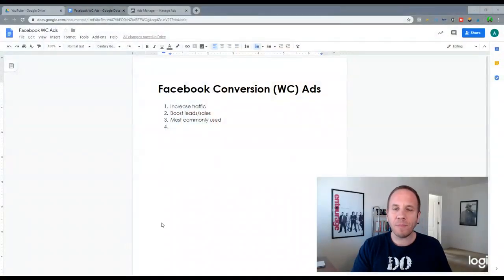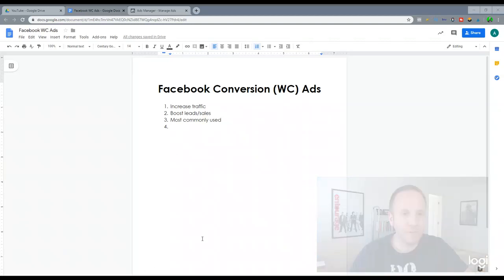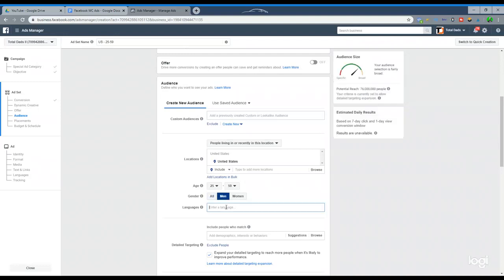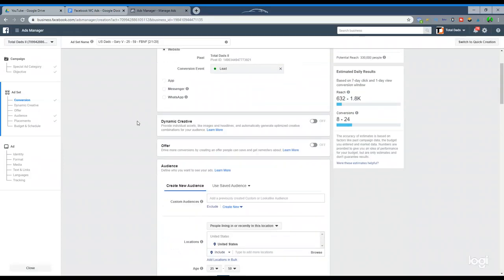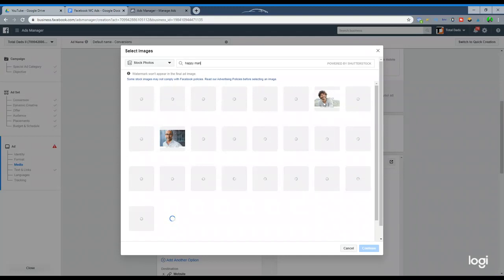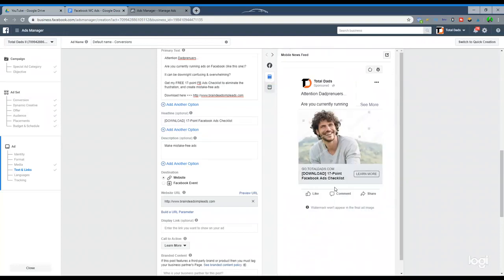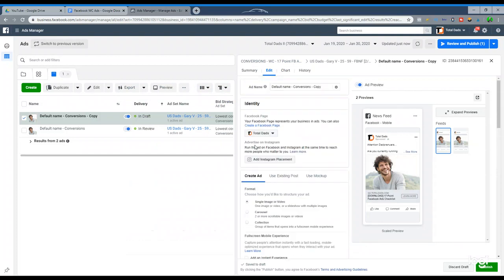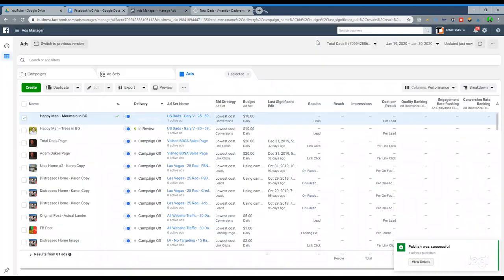How to Create Facebook Conversion Ads | Step-by-Step Tutorial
How to Create Facebook Conversion Ads

🔥 STEP #2 - Turn off YouTube and go IMPLEMENT!

In this video, I walk you through a two phased approach on how to run Facebook conversion ads.

I would guesstimate that 75% of people who run Facebook ads ONLY run these types of ads.

This is a COSTLY mistake as this should be PART of your overall Facebook advertising strategy, not your entire strategy.

This two approach is going to help you DECREASE your Facebook costs by lowering the cost per click, lead and sale.

This approach will also drastically BOOST your social proof on your ad.

👉 Grab My FREE Blueprint to Effortlessly Sell Birthday Marketing to Local Businesses ➡️➡️➡️

▶️ FACEBOOK ADVERTISING TIPS & TRICKS ◀️

💰 Facebook Video Ads Strategy to TRIPLE Your ROI | How to Run Facebook Video Ads in 2019

Grab a beer 🍻 or a glass of wine 🍷 (I don't judge), kick your feet up, and how to generate leads with Facebook conversion ads